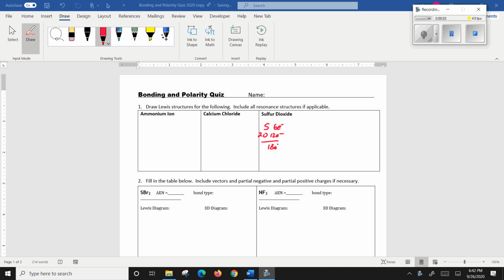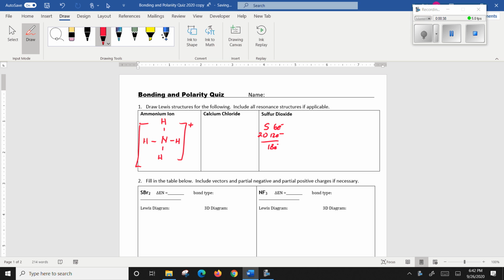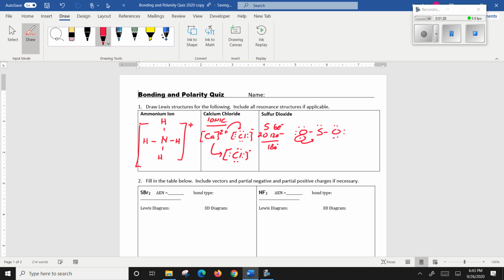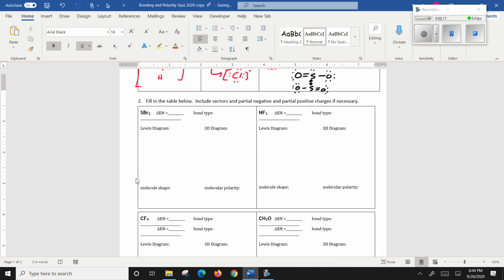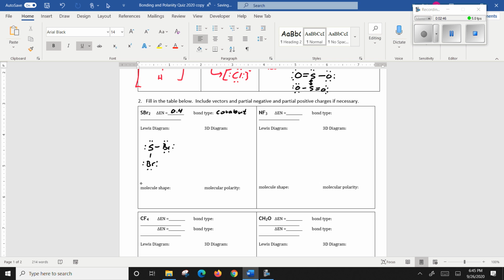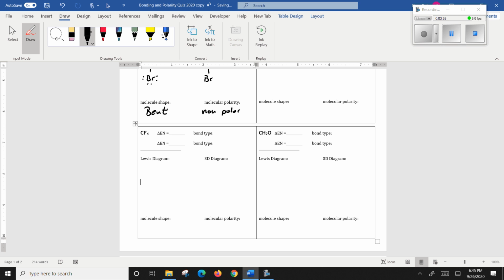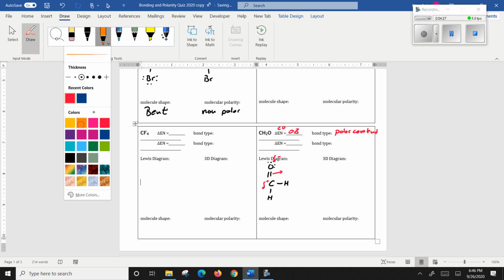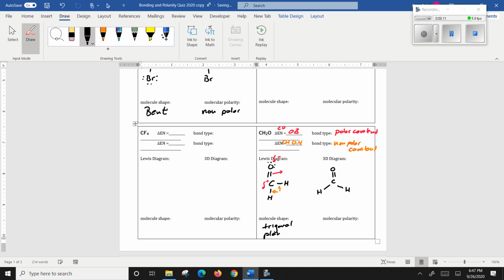bonding quiz answers